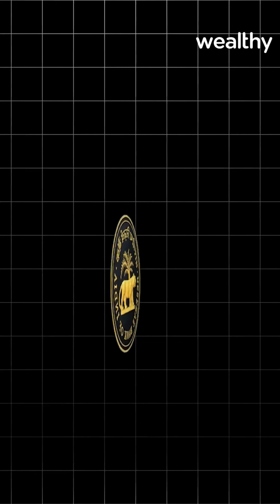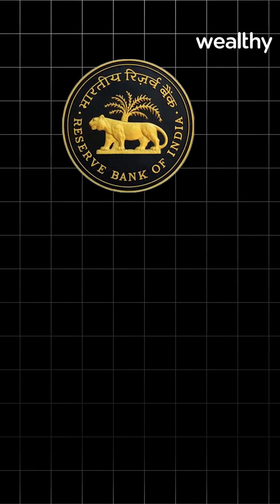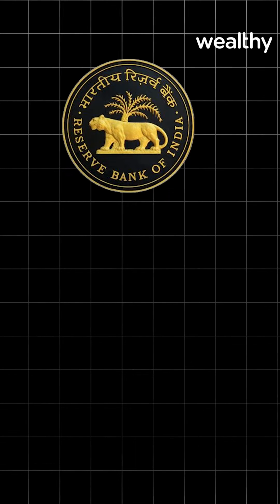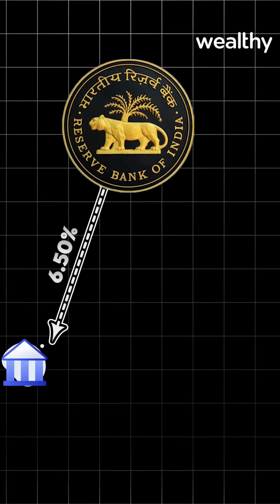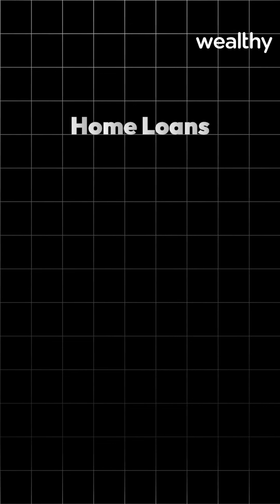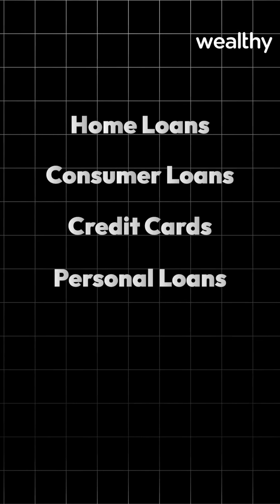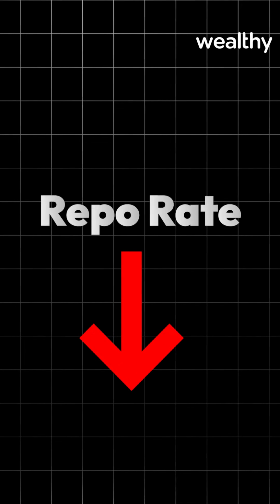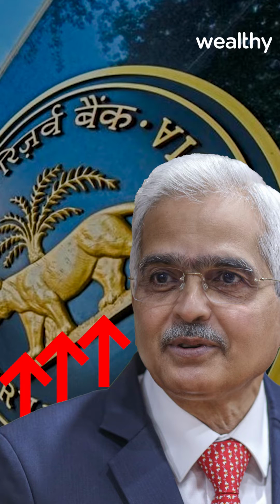Let's decode the RBI's Repo Rate | one of the weapons to control inflation